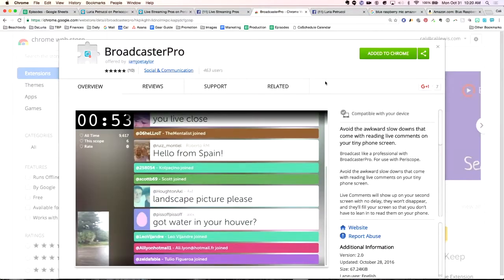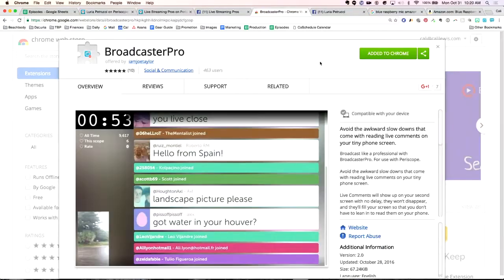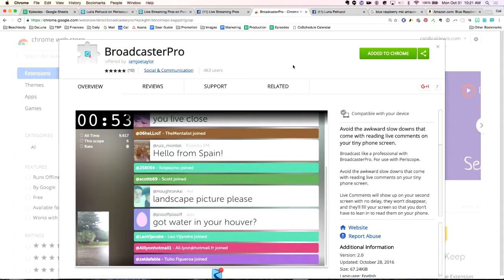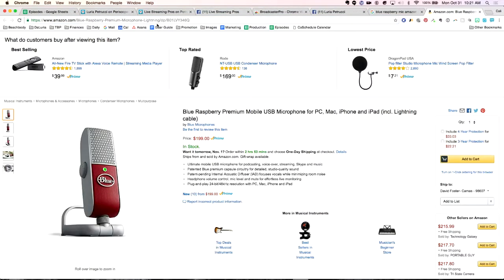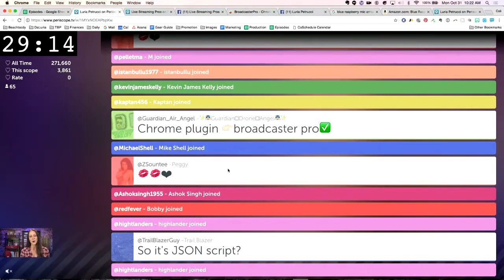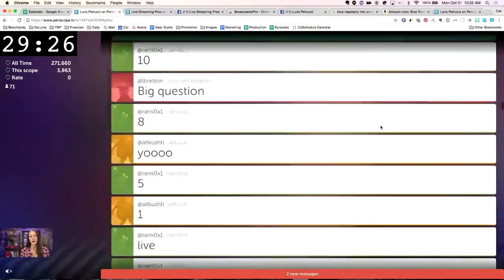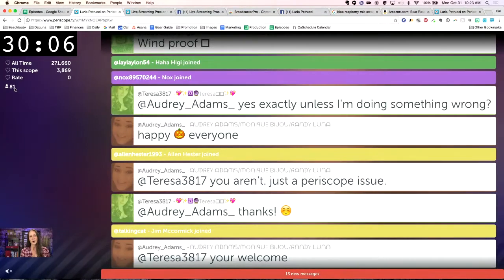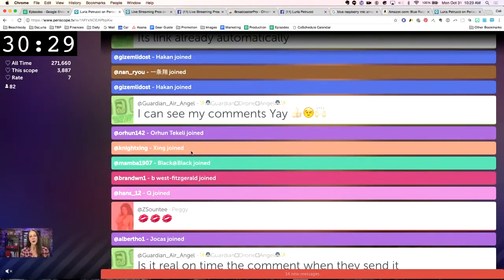How To Save Periscope Comments with Broadcaster Pro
Join the LIVE show every week day at 10:00 AM Pacific!

When you've got streams going out to multiple platforms and accounts, how do you keep track of all the comments? Especially with Periscope, where comments only stay on screen for a few seconds. We're going to show you the solution we're using so you can keep up great engagement on ALL your platforms!

Broadcaster Pro is a Chrome plugin that will catch and save comments you receive on your Periscope videos so you can respond to them when you're ready. Not only do the comments not fade away, the text is pretty big, which makes it easier to read. Awesome!